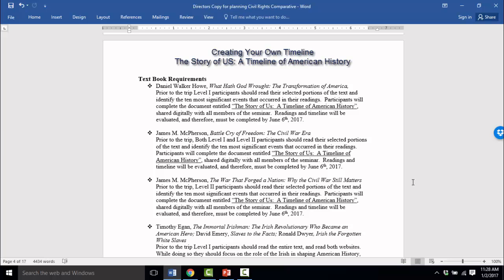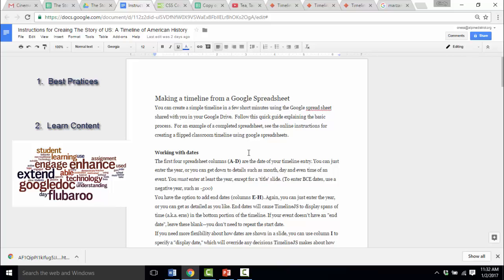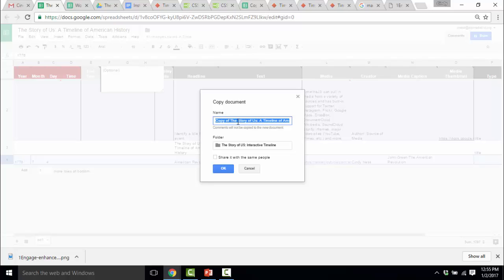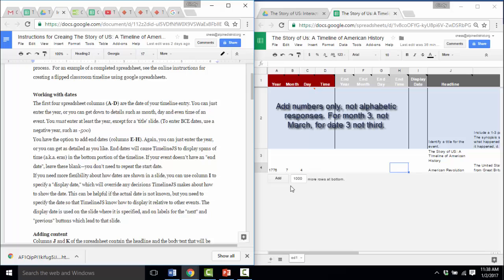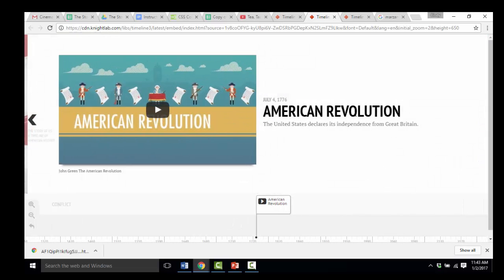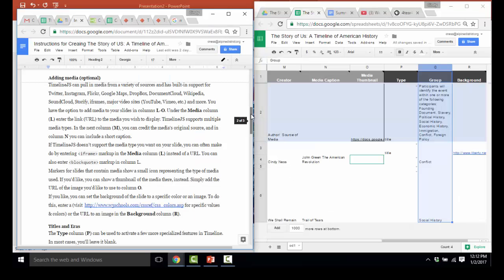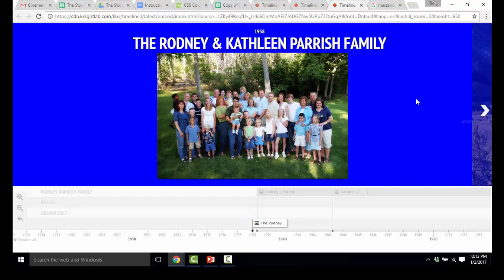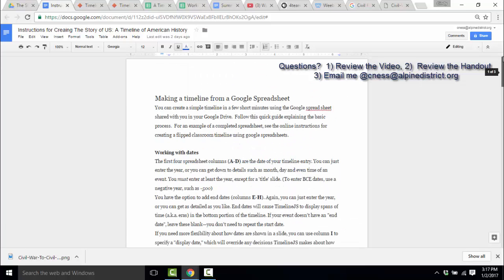Creating a Timeline American the Story of US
Instructions for creating digital timelines using google spread sheets and free online software available@ Written instructions are available on my website@